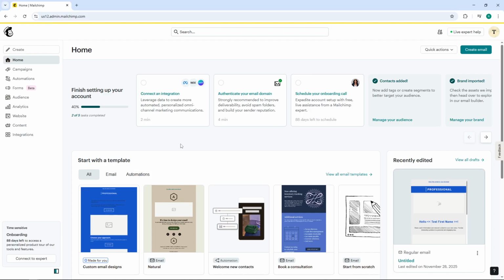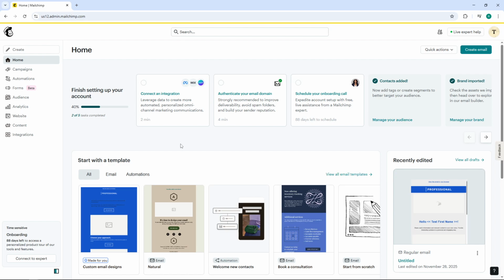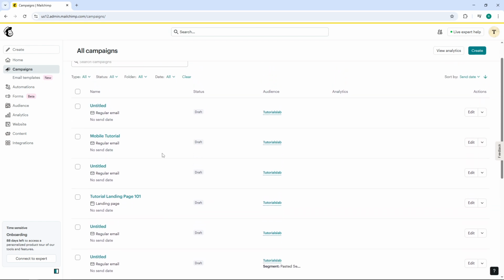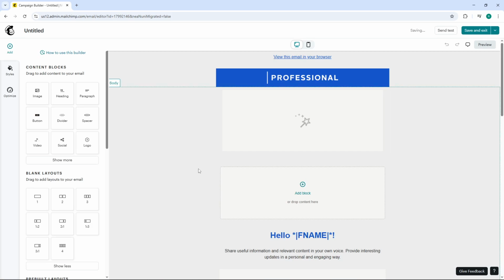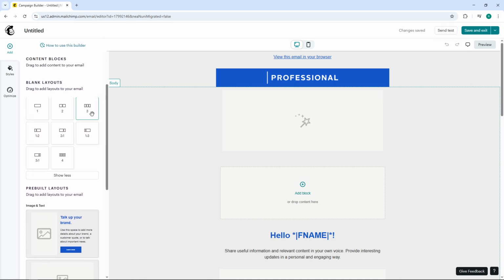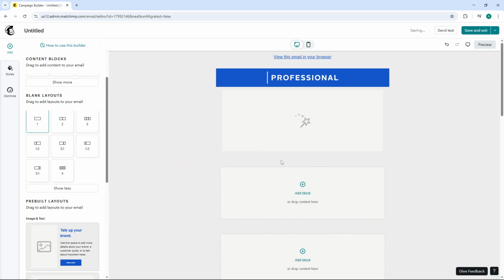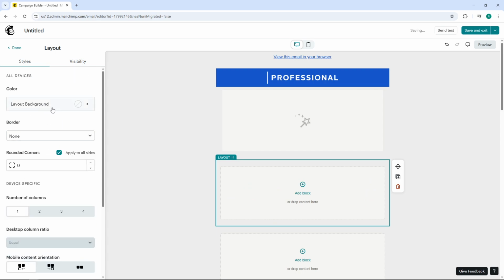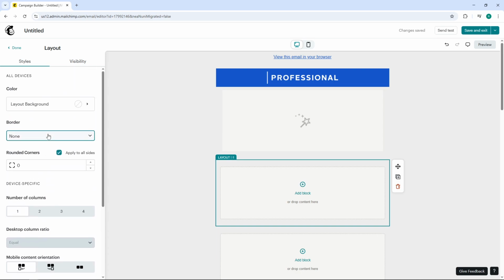How To Add Columns In Mailchimp (Tutorial 2026)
Along the way, you'll learn how to add columns in Mailchimp, Mailchimp create new columns layout, insert columns into Mailchimp email, setup multiple columns in Mailchimp builder, configure columns for Mailchimp email design, Mailchimp tutorial adding content columns, designing Mailchimp layout with side columns, how to create columns in Mailchimp editor, add different column sections Mailchimp, Mailchimp email template add columns, easily add columns to Mailchimp campaign, customize Mailchimp email column layout